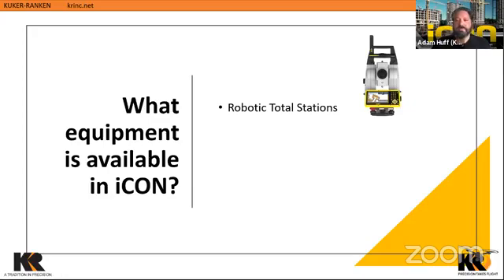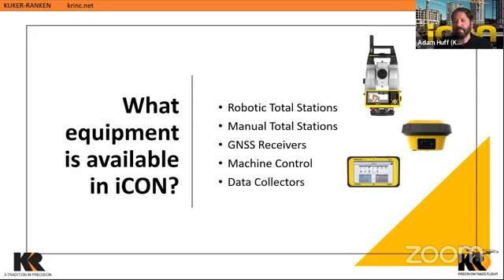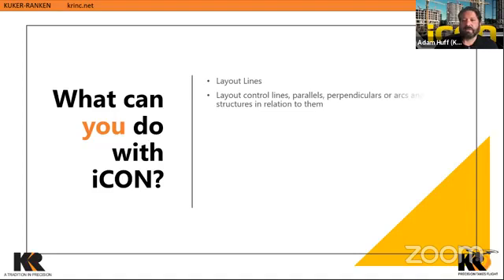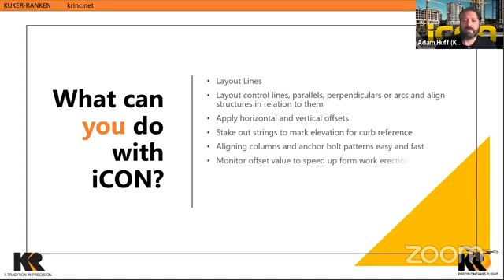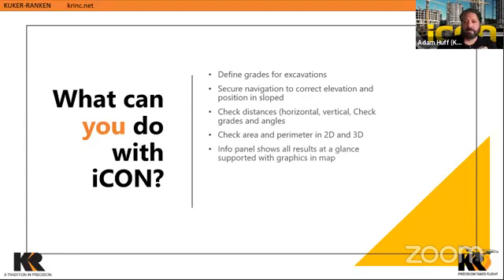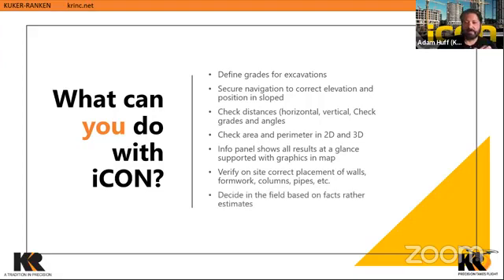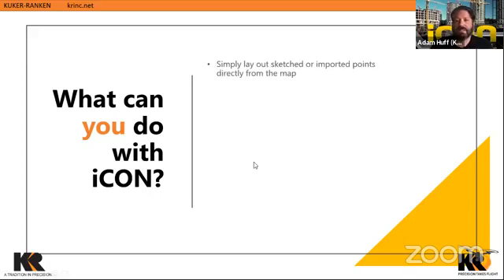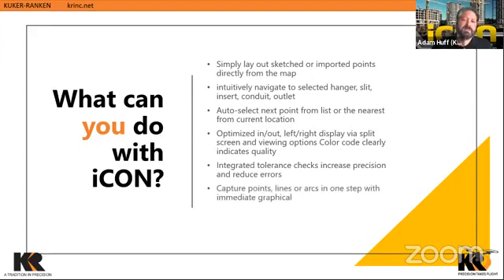KR Lunch and Learn Intro to Icon July 14 2021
In this KR session, Adam Huff of KR introduced attendees to the Leica iCON construction software.

Leica iCON site has you covered no matter where in the heavy construction process you work. The smart digital workflows provide increased performance and accuracy in all site tasks. Whether your focus is on stakeout of points, lines and surfaces or cut and fill and volume calculations, iCON site provides what is needed to improve quality, reduce errors and simply improve the entire heavy construction workflow. With our special applications such as drill pattern for rock blasting and differential milling, we ensure there is an ideal iCON solution for every single task on the construction site.